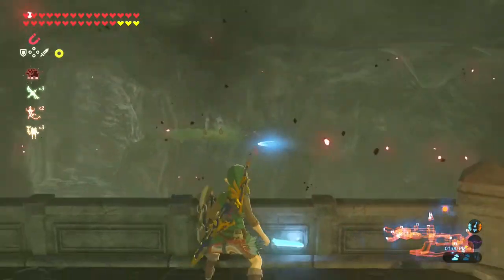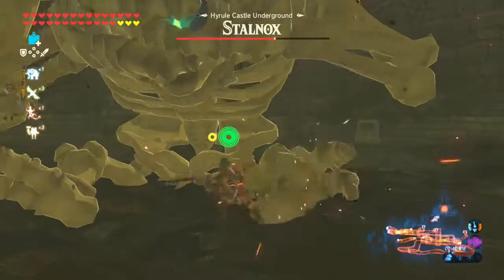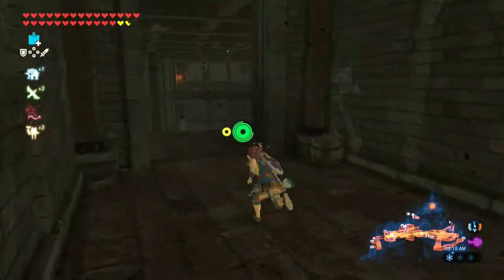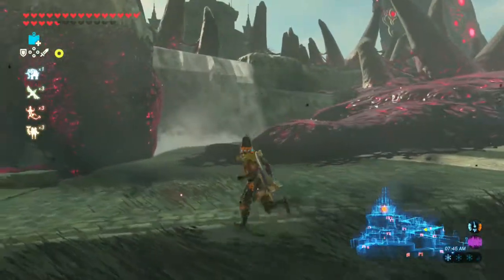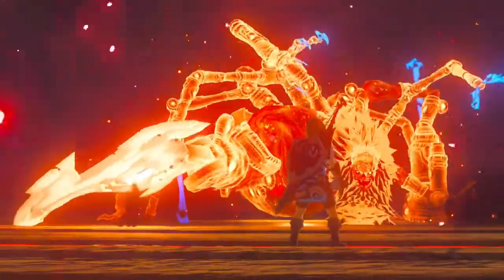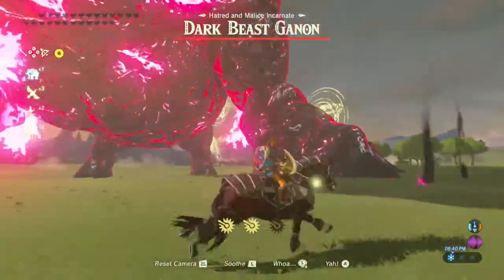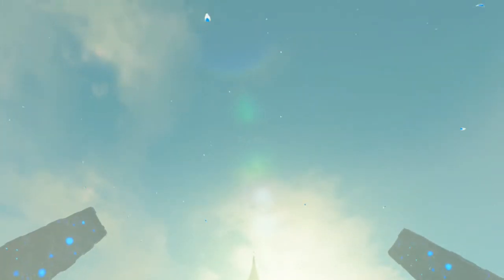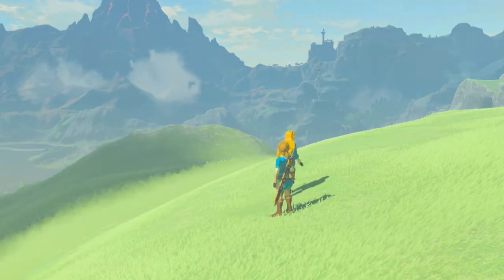Quest Complete! - The Legend of Zelda: Breath of the Wild - Part 150 FINALE - SharkyBreath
It is written: only Link can defeat Ganon. Soooo let's go defeat Ganon, I guess?

Thank you so much for sticking out this enormous amazing game with me! I'll probably bring it back for the DLC at some point soon here, but for now, a real quick Zelda break, at least until I stop trying to climb walls in every other game I play automatically. Thanks again! See you next series!

Did you enjoy my mumbles? Would you like to stick around while I get better at them?